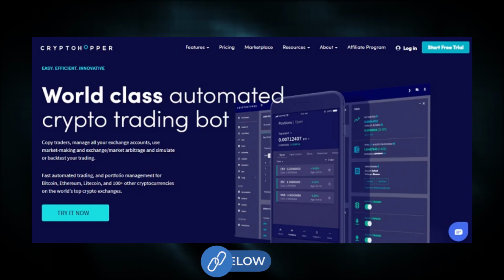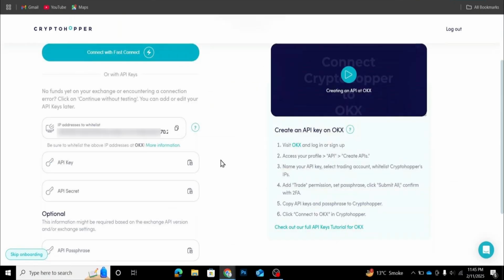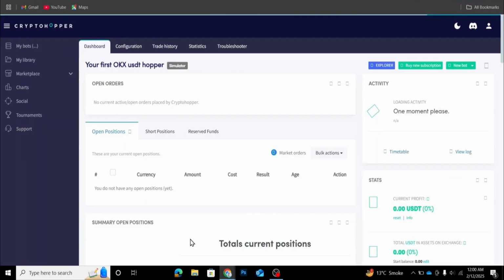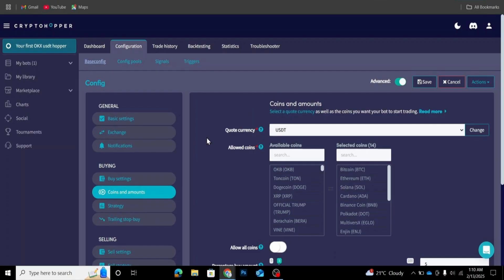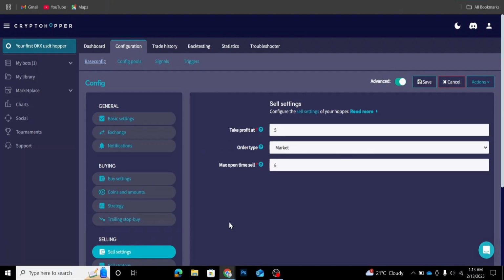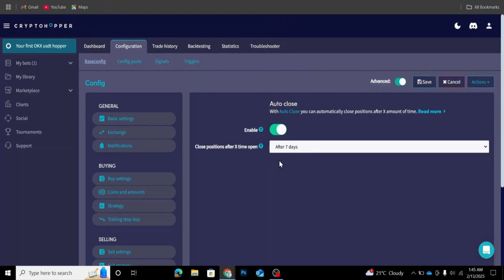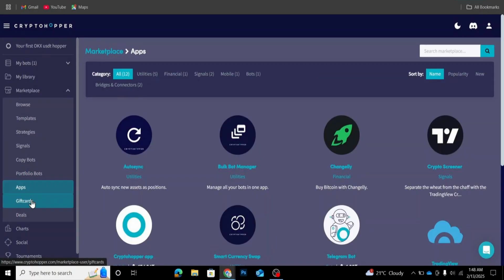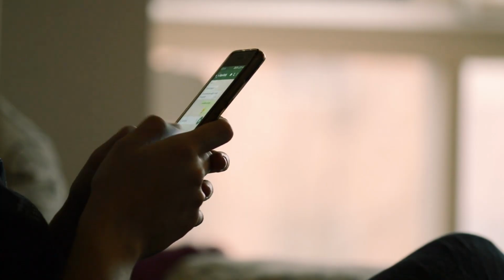Cryptohopper Trading Bot Setup + Tutorial (2026) | Full Guide ✅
Want to set up the Cryptohopper trading bot in 2026? In this video, I’ll walk you through a complete Cryptohopper setup and tutorial from start to finish. You’ll learn how to connect your exchange, configure trading strategies, choose signals, manage risk settings, and automate your crypto trading the right way. Follow this full step-by-step guide to start using Cryptohopper safely and efficiently in 2026, even if you’re a beginner.